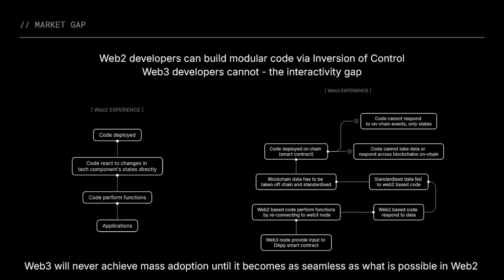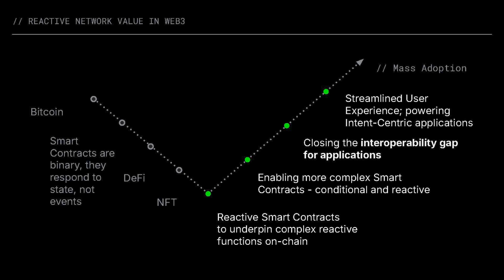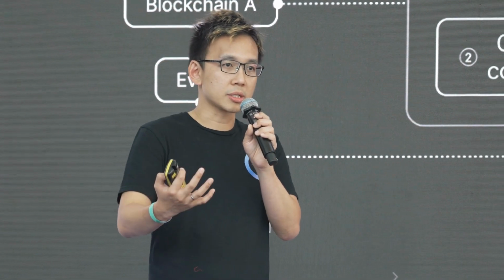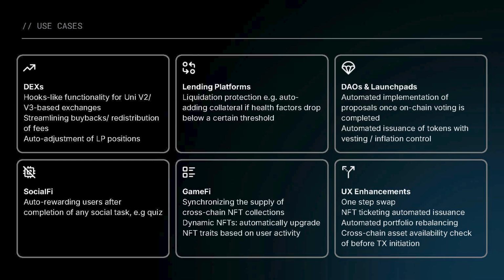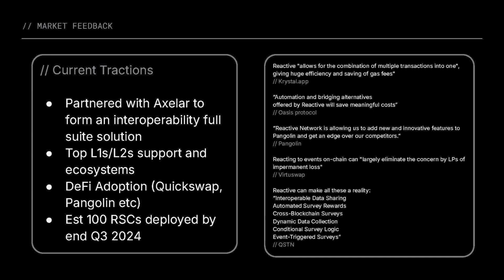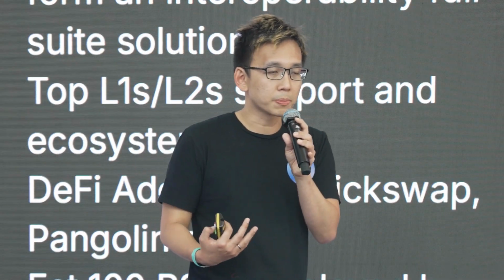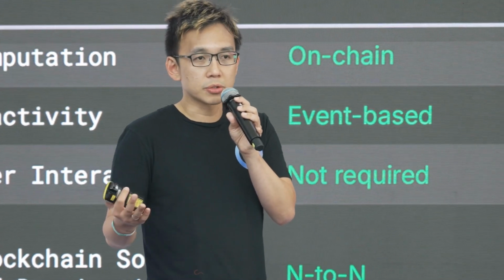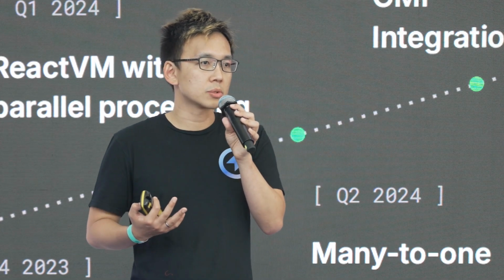ETH Singapore - CEO Speech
Our CEO Rong Kai Wong takes to the stage on ETH Singapore's ETH Ecosystem Day to introduce Reactive Network, following some of the top builders on Ethereum such as Vitalik Buterin himself!

0:00 Intro
1:03 What problems can Reactive solve?
4:46 Network Bridging
7:48 RSC Use Cases
11:12 Enhancing UX
15:15 How does RN compare to other solutions
16:55 Benefits of RN integration
18:00 What have we achieved and what's next?
25:17 RN And AI
30:43 How does RN differ from a typical L1/L2

Reactive Network is a first of it's kind parallelized interoperability execution layer for EVM blockchain ecosystems designed by the team at PARSIQ.